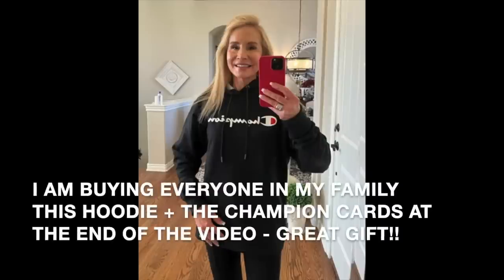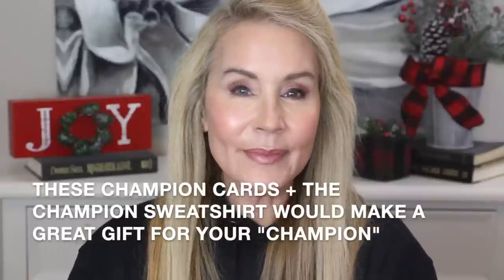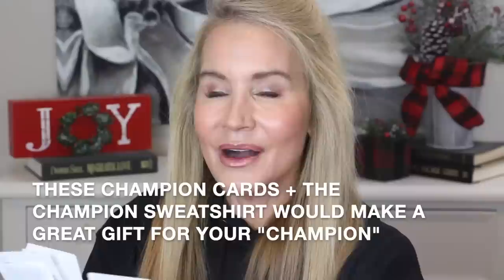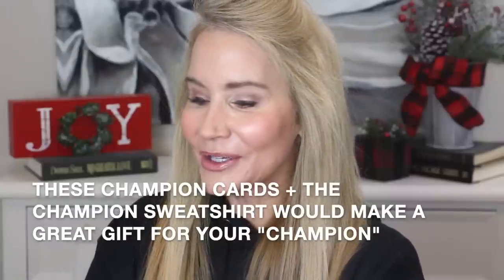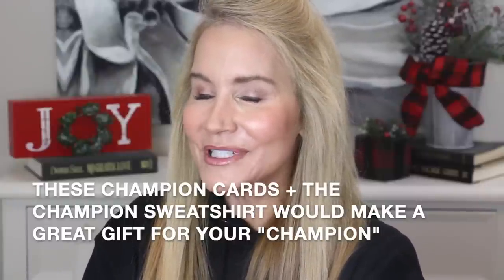How to get GLOWING SKIN! | Just $13!!!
How to Get GLOWING SKIN! | Just $12!!! | Thought: Respect Yourself

As I have gotten older my skin has started looking more and more dull.  In this video I show you a drug store product that really helps bring on the glow plus a few more products that seem to help with this.

If you have products you use to bring back a more youthful, glowing appearance to your skin, I hope you will share the information in the comments sections below the video.
XXOO Beth

Thank You Emily!!!

Neutrogena Healthy Skin Foundation in 40 Nude
Wet n Wild Photofocus Setting Spray
Elf Camo Concealer in Light Beige
Milani Eyeshadow Primer
Wet N Wild Photofocus Translucent Powder
Wet N Wild Color Icon Palette in Nude Awakening
Loreal Lash Paradise Mascara
NYX Epic Smoke Liner in Nude Haze
PUR On Point Eyeliner in Down to Earth
Revlon Color Stay Lip Pencil in Nude
Other Colors
City Beauty Plumping Lip Gloss in Sun Diego

Tools:
Lash Curler
Curved Metal Lash Comb
Mind of a Champion Cards

Men’s Champion Hoodie in sz m
Amazon Essentials Jeggings in Black sz sm
Fuzzy Slippers Black Fuzzy Slipers
Silver stacked ring in DY style

💝  MY MAKEUP
Loreal Lumi Glotion in Medium
Milani Eyeshadow Primer
Other Colors
City Beauty Lip Plumper in Sun Diego

Face Book: Fifty Plus Beauty